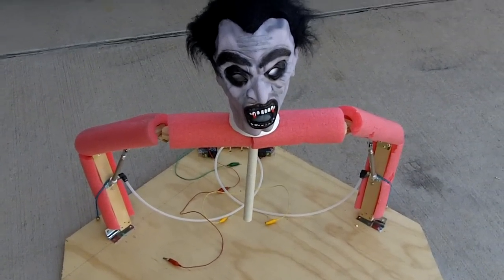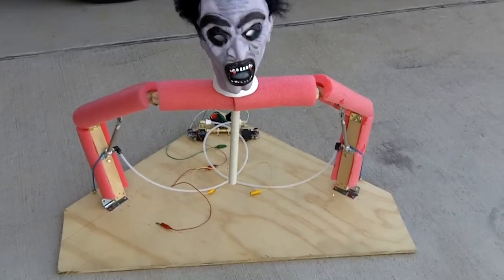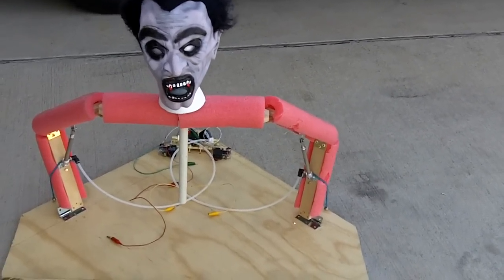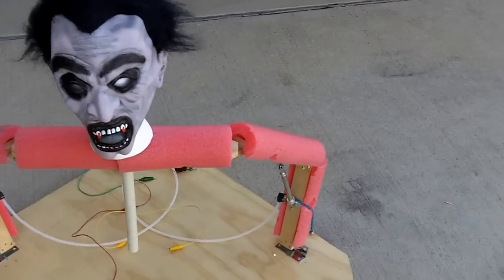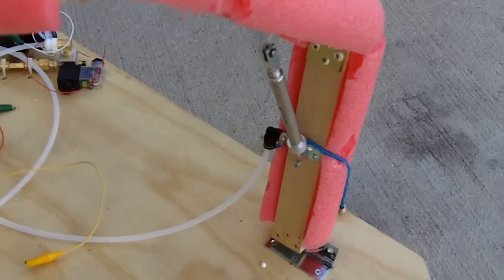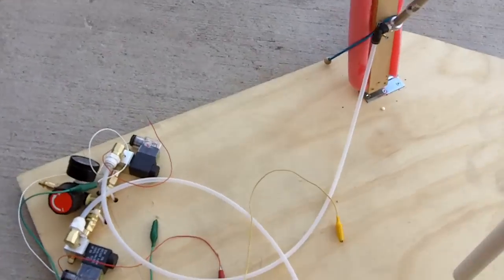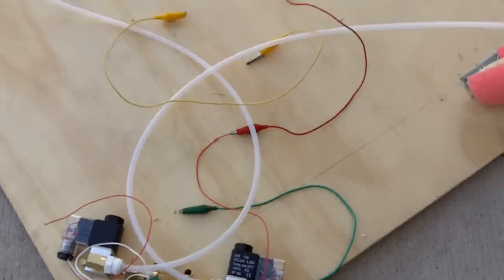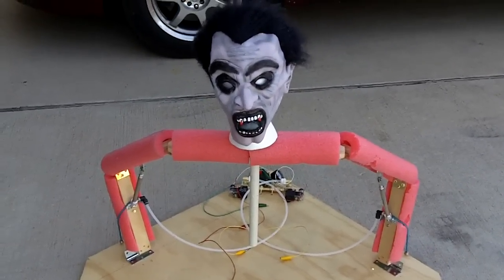Pneumatic Zombie Ground Breaker part 1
A brief overview of my 2011 Halloween pneumatic zombie